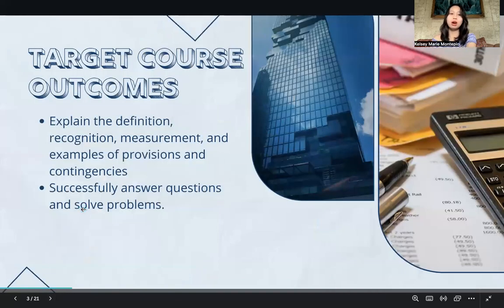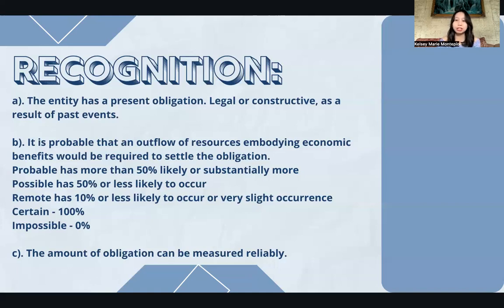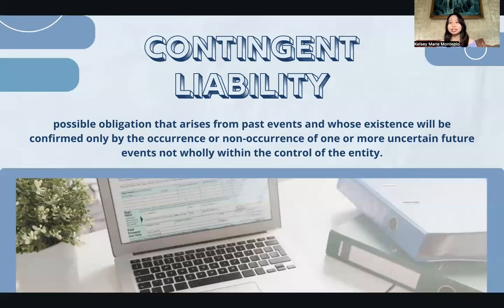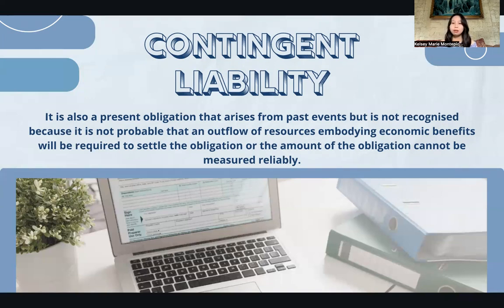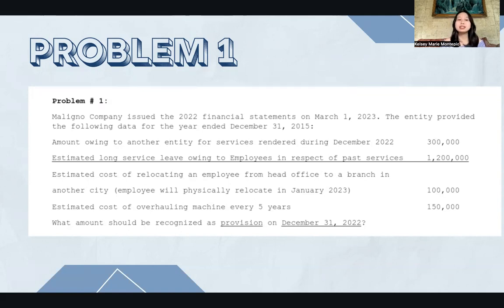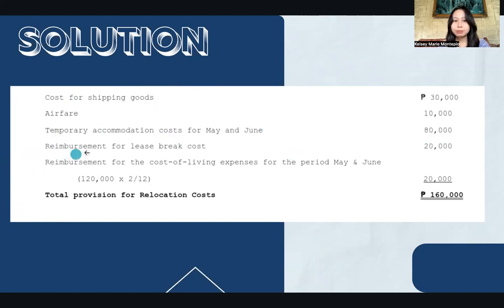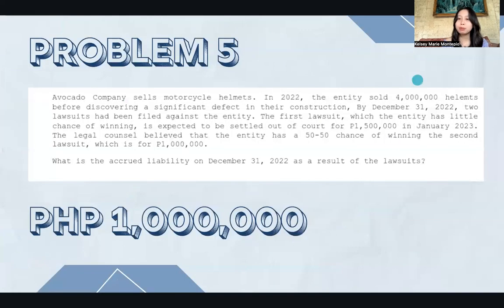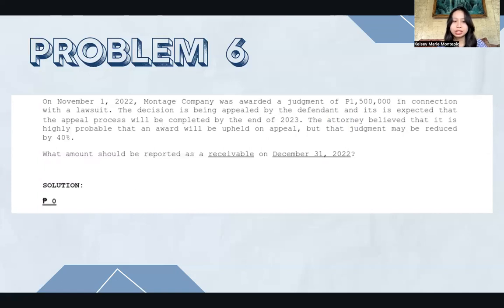MONTEPIO, BSMA 2B Provisions and Contingencies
Timstamp
00:00 - Introduction
00:46 - Target Course Outcomes and Objectives
1:36 - Meaning of Provision, Its Recognition and Examples
8:35 - Meaning of Contingent Liability
11:30 - Short Break
15:44 - Sample Problems
29:30 - End and Citations

Source: Intermediate Accounting book by Valix and sample problems from the University of Candelaria